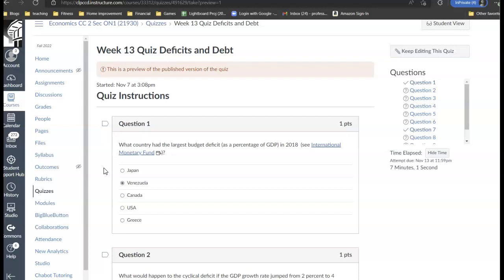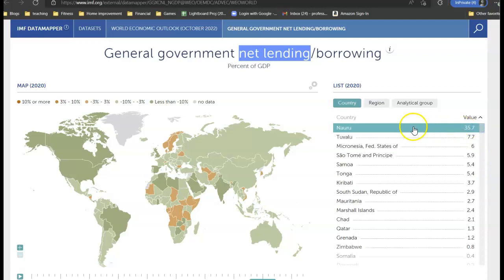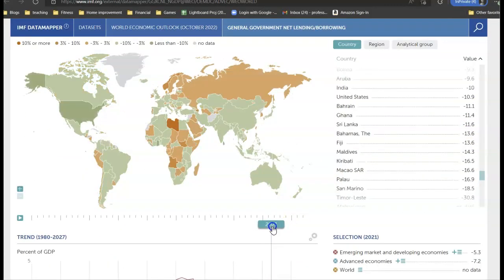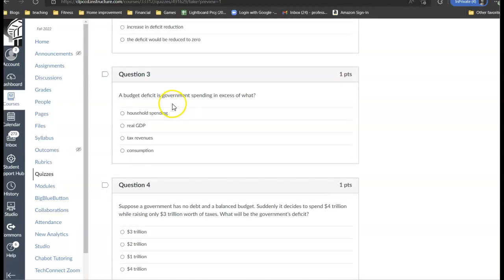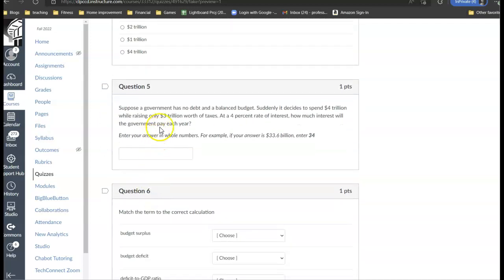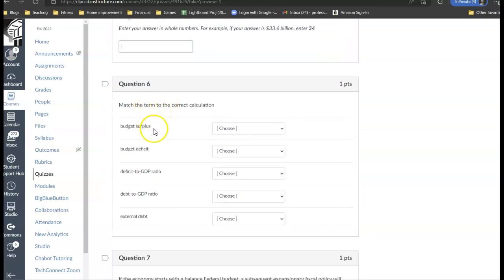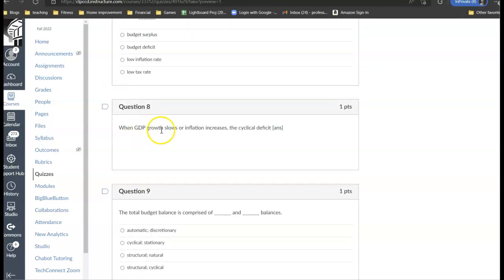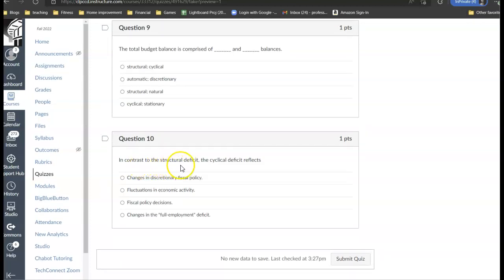Quiz hints: Chapter 12 Deficits and Debt